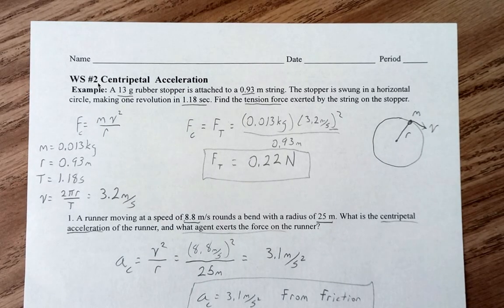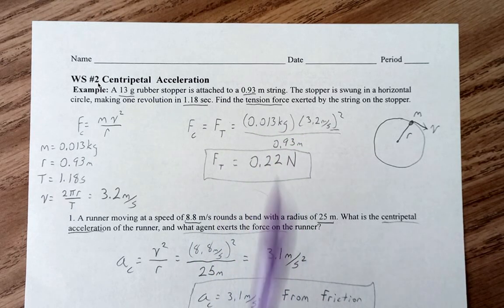WS2 Centripetal Acceleration